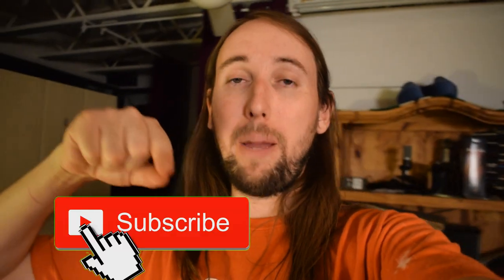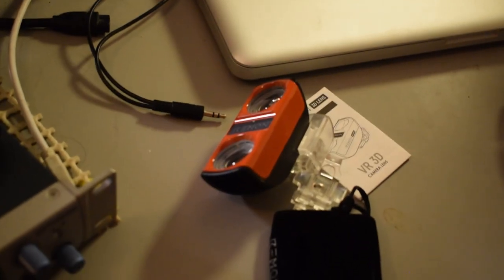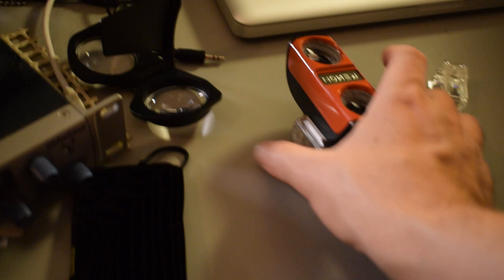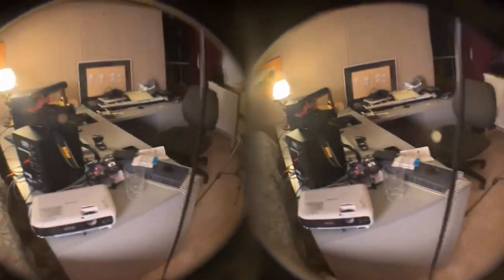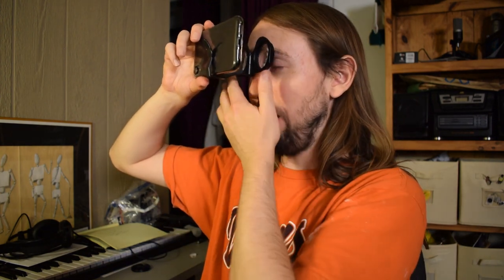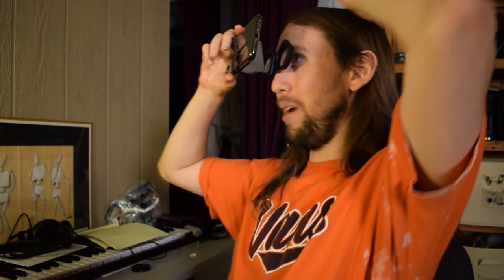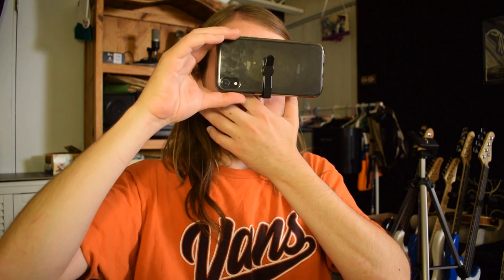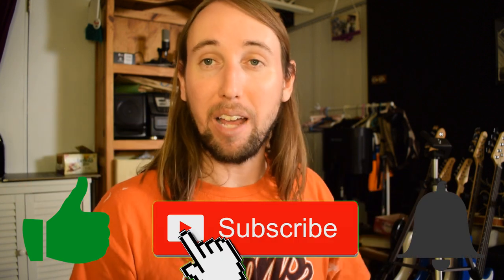3D VR Smartphone Camera Lens by Remon REVIEW!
Hey guys! Here is my review of the Remon 3D VR Smartphone Camera Lens! The part where I show the video filmed through the lens is kind of low res because unfortunately, video recorded with my iPhone XR is not compatible with my macbook... thanks a lot Apple... lol. So I had to do a screen recording of the video I took, which was kind of a bummer and it caused the resolution to suffer. Anyways guys, let me know what you think!